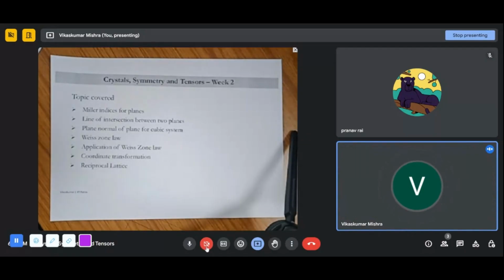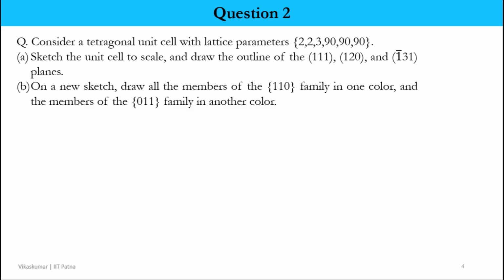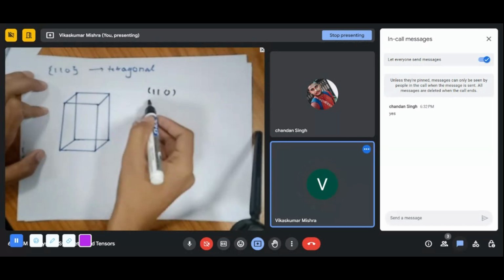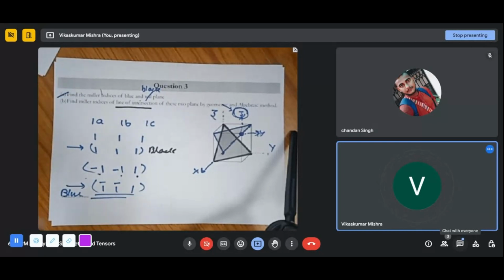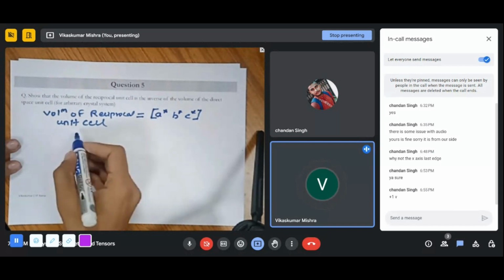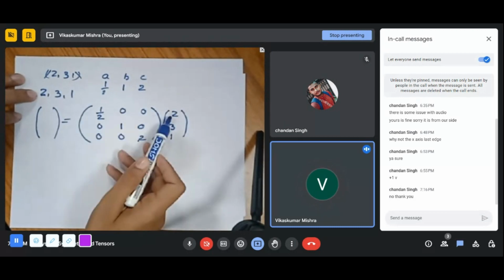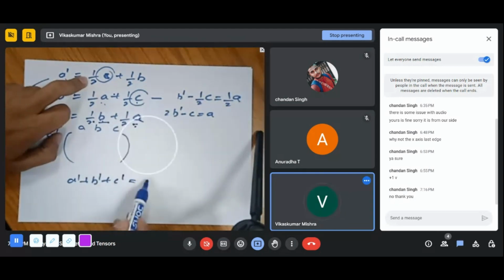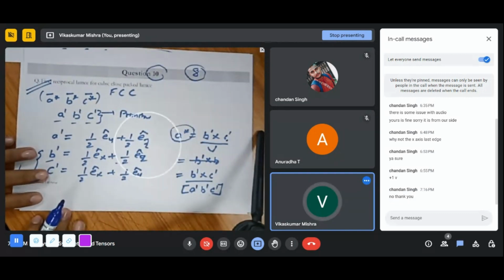Week 2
🔍 Get ready for a deep dive into numerical problem-solving in crystallography with our Week 2 video on NPTEL's "Crystal, Symmetry and Tensors" course. 🧮 We're tackling Miller indices for planes, the line of intersection between two planes, plane normals in cubic systems, Weiss zone law, application of Weiss Zone law, coordinate transformations, and reciprocal lattice.

💡 Numerical Topics:
1️⃣ Miller Indices for Planes
2️⃣ Line of Intersection Between Two Planes
3️⃣ Plane Normal in Cubic Systems
4️⃣ Weiss Zone Law
5️⃣ Application of Weiss Zone Law
6️⃣ Coordinate Transformation
7️⃣ Reciprocal Lattice

🎓 Sharpen your numerical skills and gain practical insights. Perfect for NPTEL students and crystallography enthusiasts. Hit play to solve those crystallographic puzzles! 🎥✨